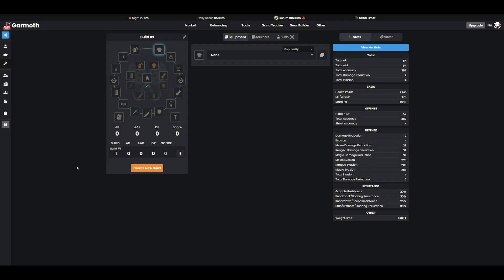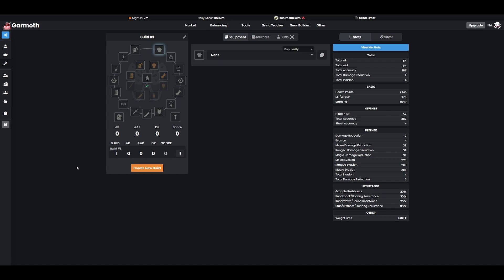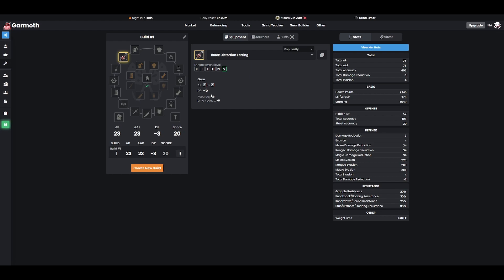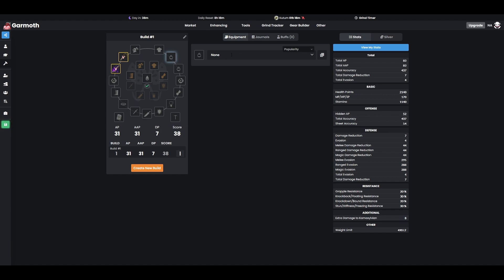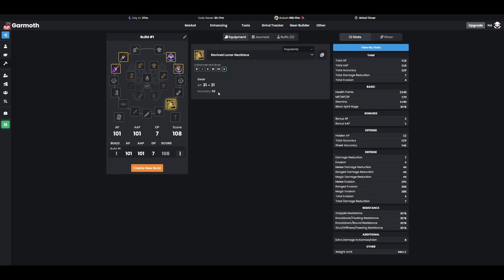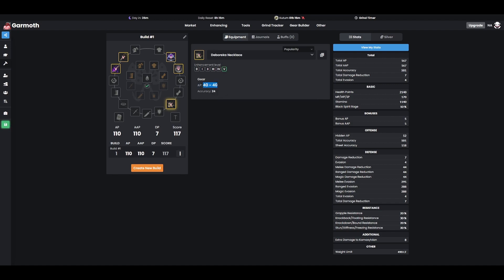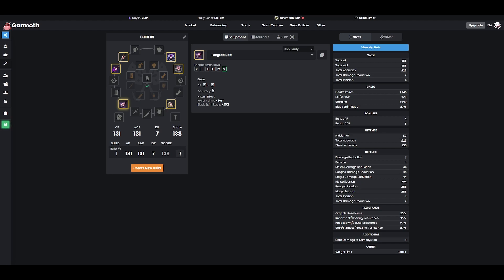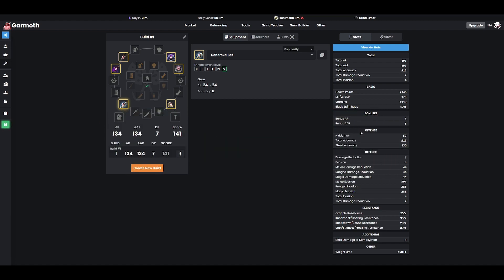How to Choose Your BiS Accessories in Black Desert Online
Choosing your best in slot (BiS) accessories in Black Desert Online is an important part of your character's progression. For the longest time, I saw people recommending certain pieces and never really understood why until I looked into it more myself. This beginner guide explains the most commons pieces you're going to be looking into for your PEN accessories long term, and explains in what situation you want to use them!